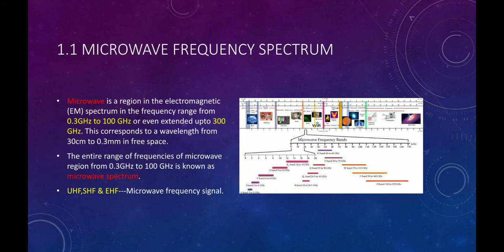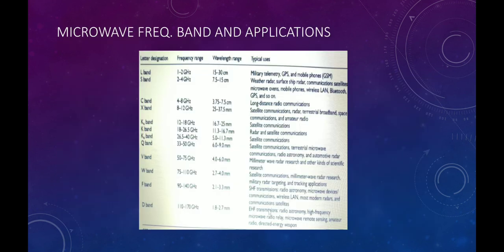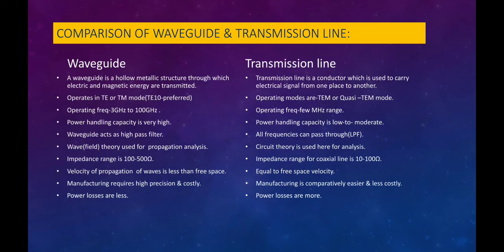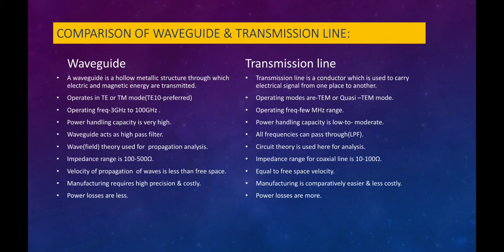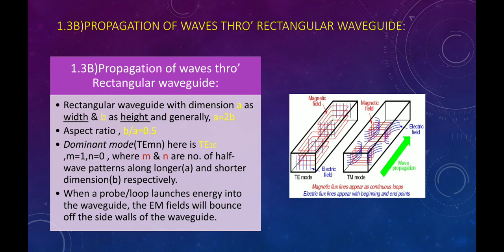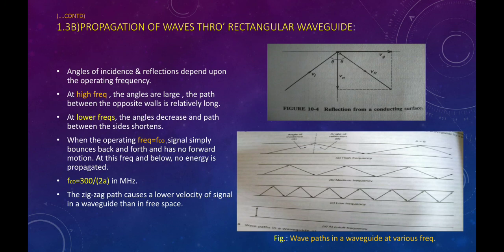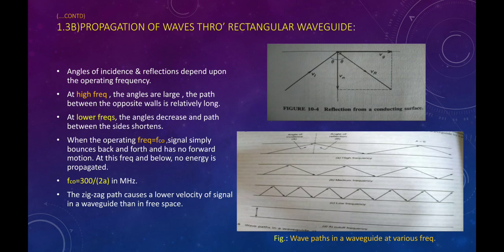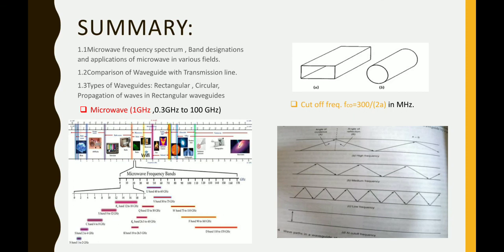MAR CH 1 Part 1